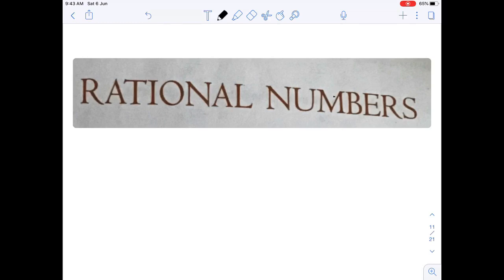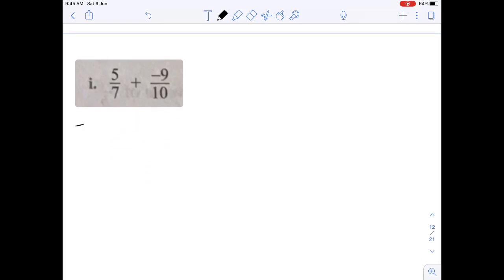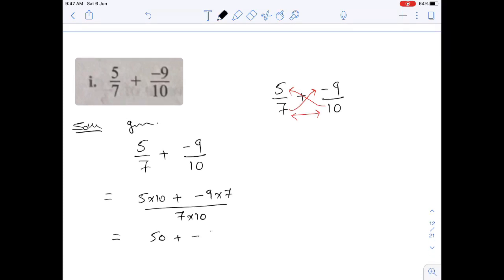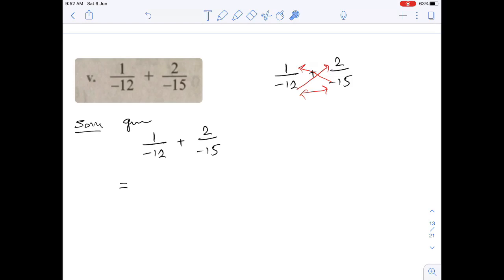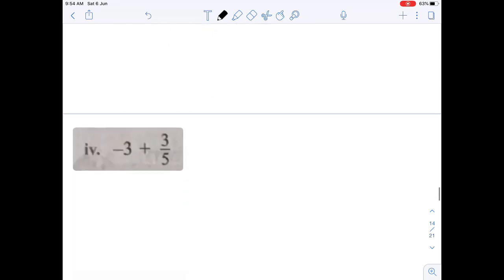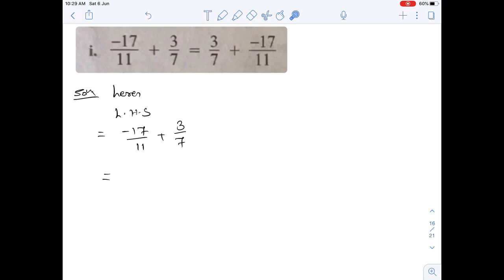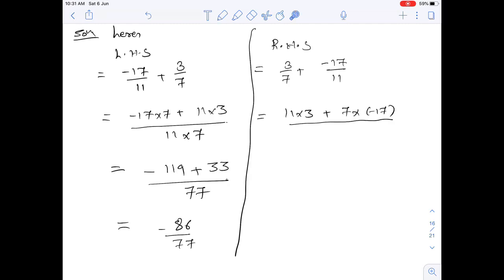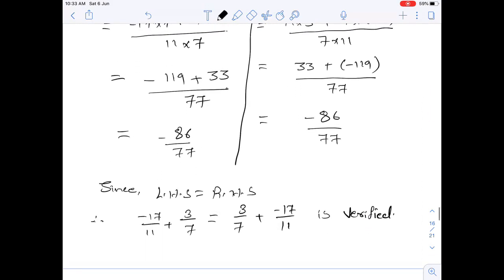Rational Numbers-class 8-CBSE-part 2